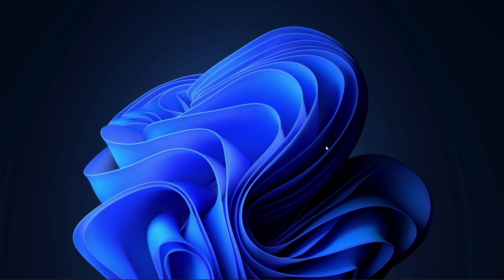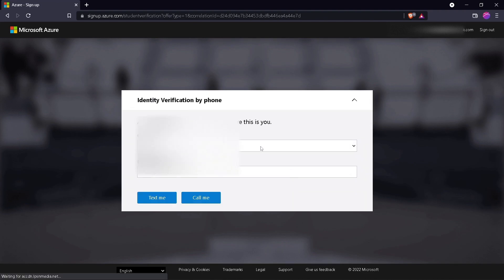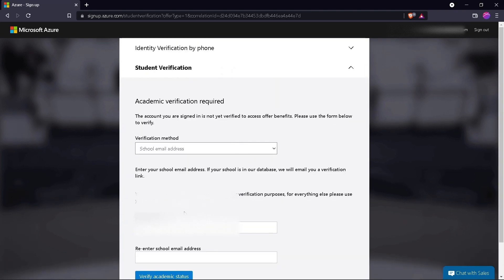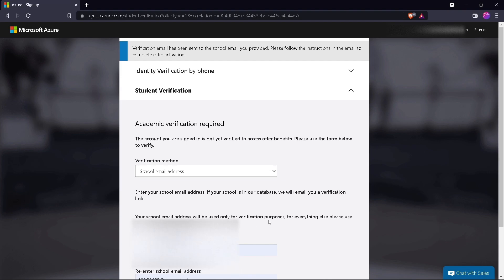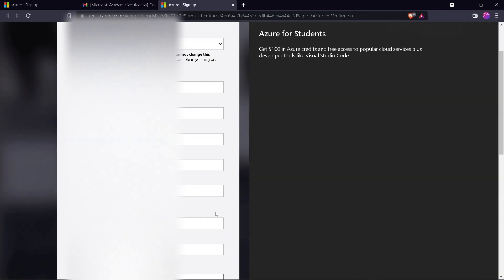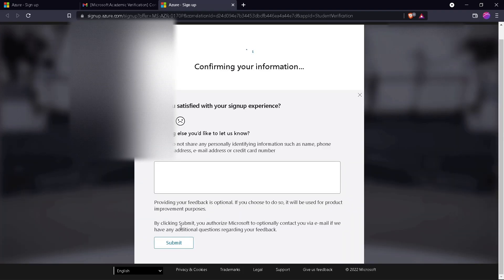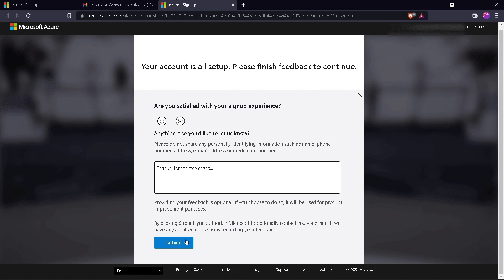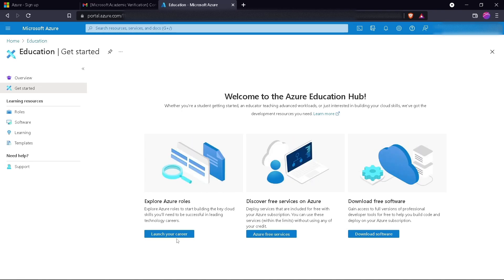How To Create Azure Free Account | Azure Account Without Credit Card | Free Student Azure Account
Hi Everyone,
Welcome to Cyber Security10.

➡WARNING: NO ONE IS ALLOWED TO PUBLISH THIS VIDEO IN ANY WAY. IT'S ILLEGAL ACCORDING TO THE COPY RIGHT ACT. WE MAY TAKE A LEGAL ACTION.

//BE AWARE, BE SECURE//